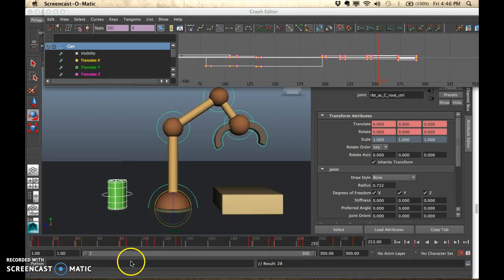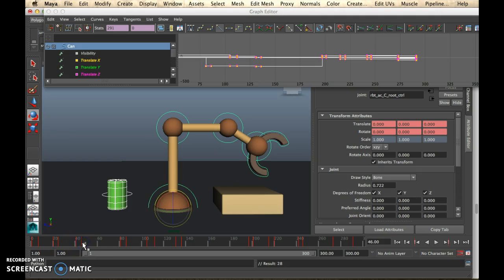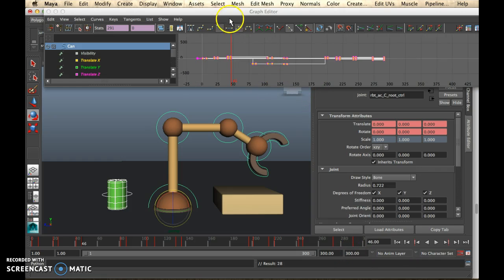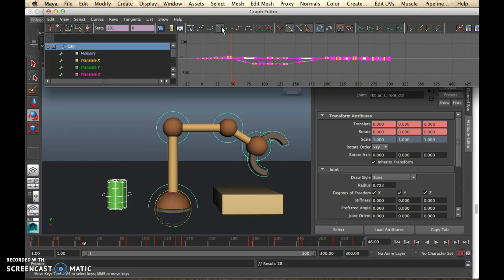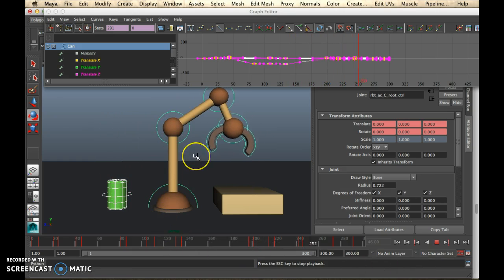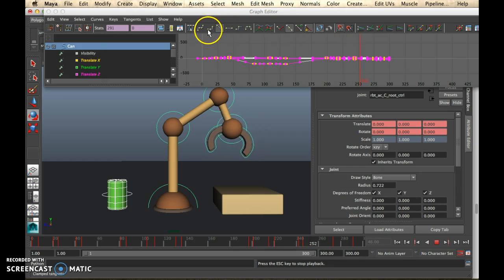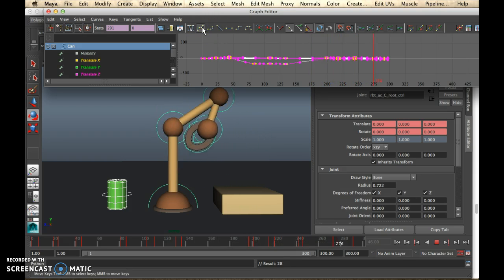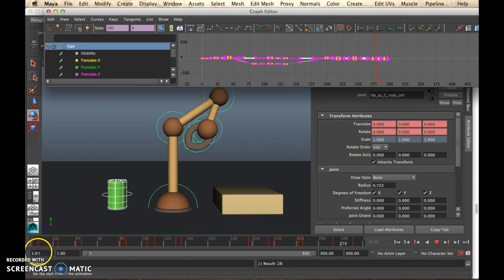different trype of movement tangent lines